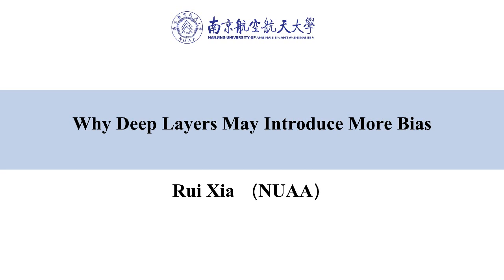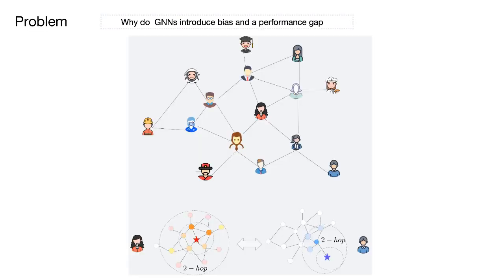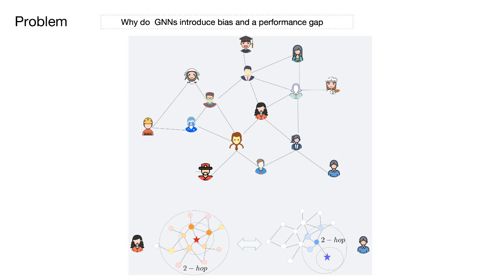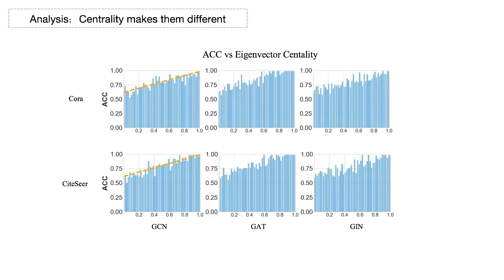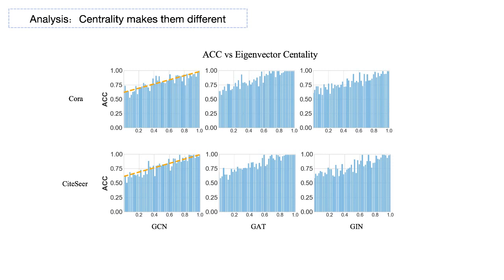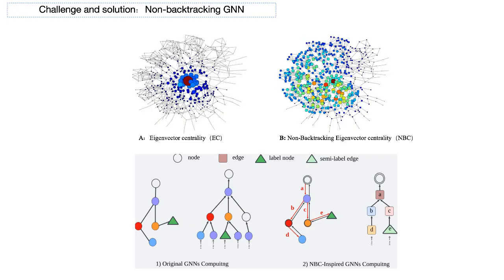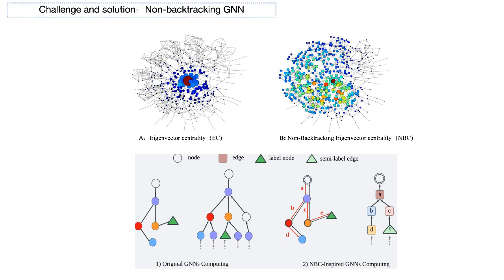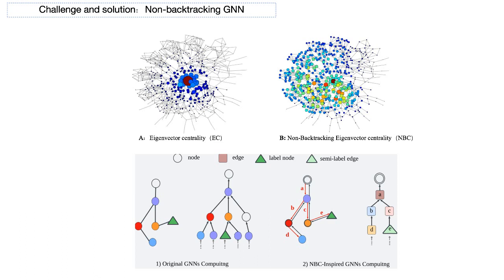[shp4166] Why Deeper Layers May Introduce More Bias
"Why Deeper Layers May Introduce More Bias

Rui Xia, Lisong Wang and Pingping Shi"